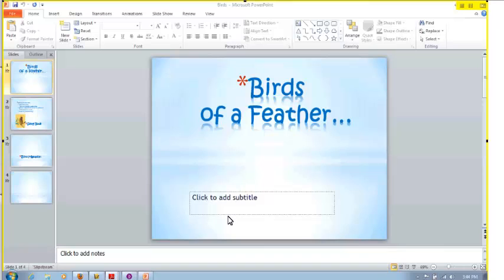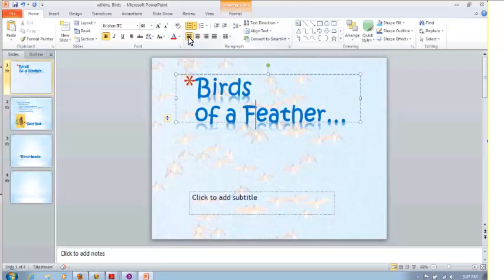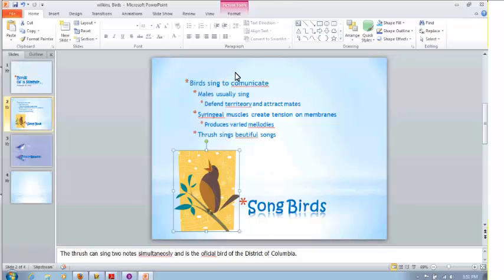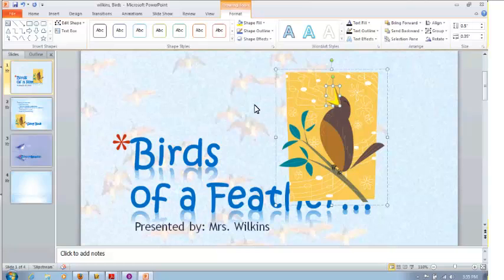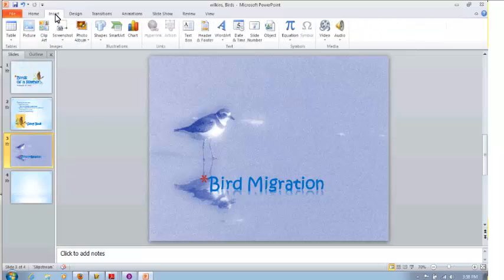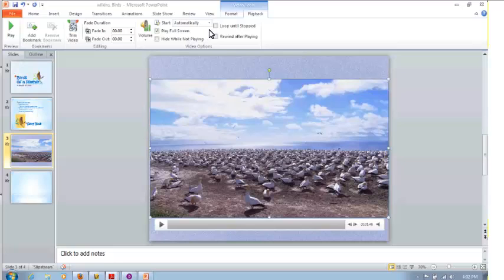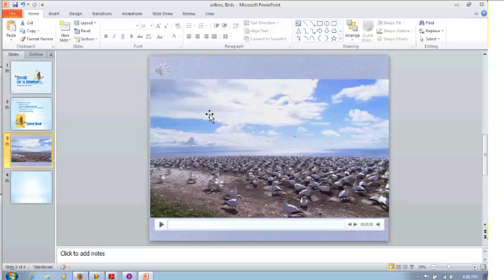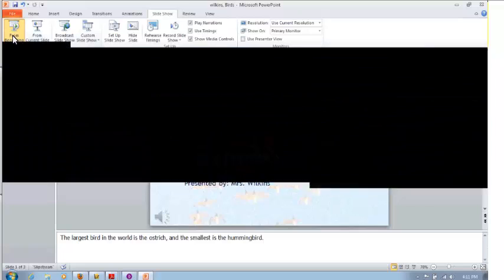PowerPoint 3 Tutorial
Business Apps 2 - PowerPoint 3 Tutorial